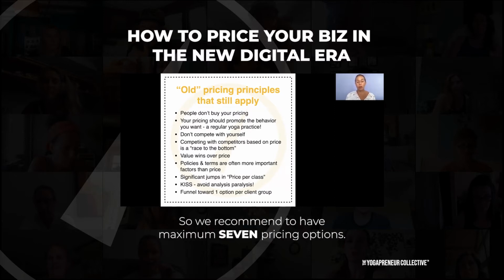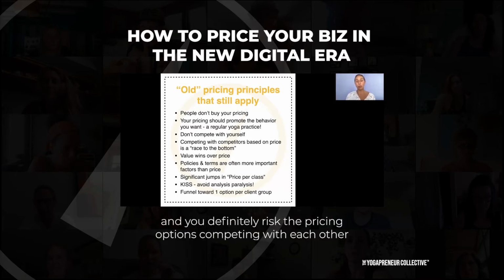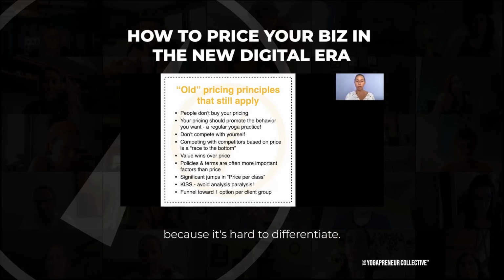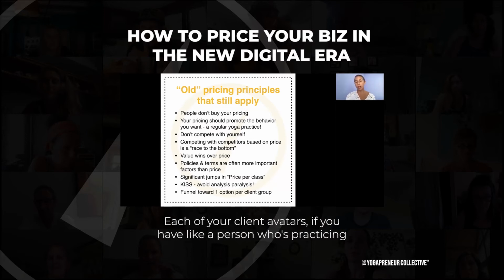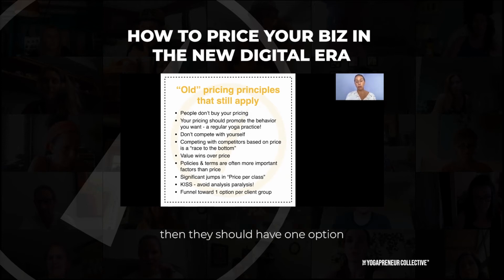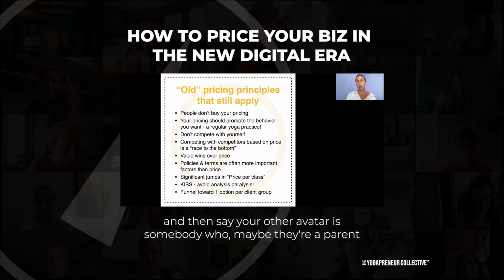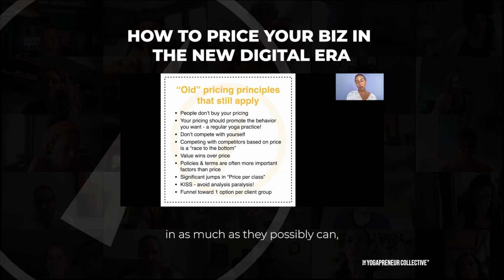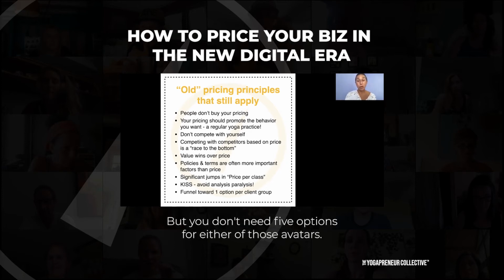Yoga Business Tips: People Don't buy your Pricing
Ready to talk Yoga Business?